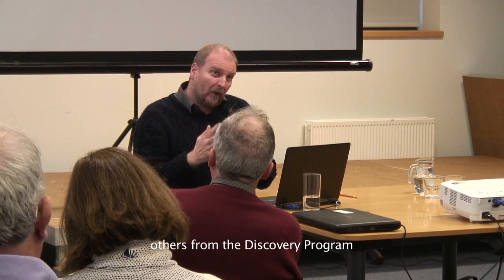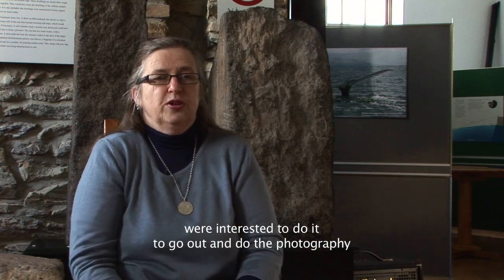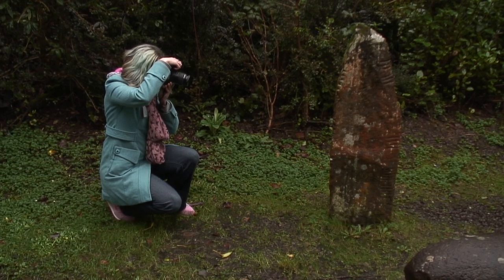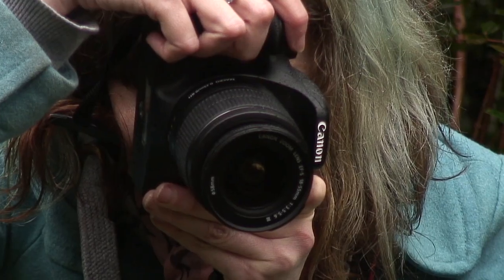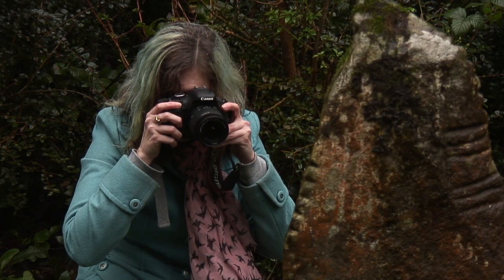Recording Ogham Stones in 3D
An information session about recording Ogham Stones in 3D was organized by Oidhreacht Chorca Dhuibhne late last year in Ballyferriter. The event was held to gauge if a proposal to establish a community project that would record the ogham stones of West Kerry in 3D was viable. In this report Isabel Bennettt, curator of the West Kerry Museum and Nora White from the Institute of Advanced Studies explain the project, it's objectives and the proposed input from the community.
This clip has been edited to remove jerking movement